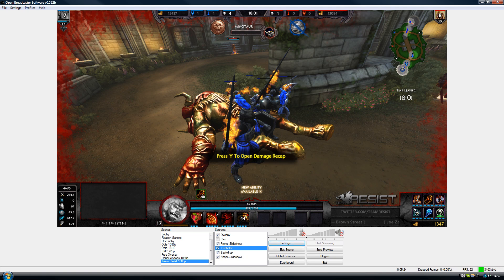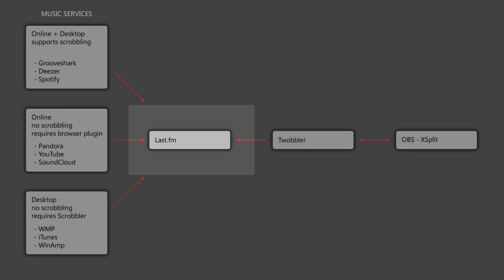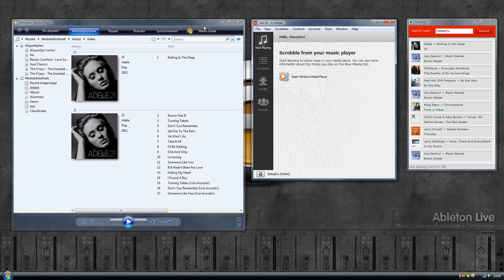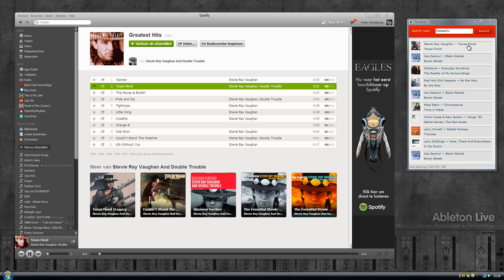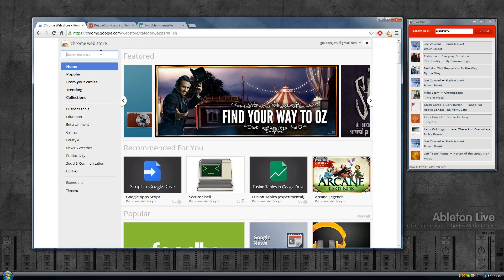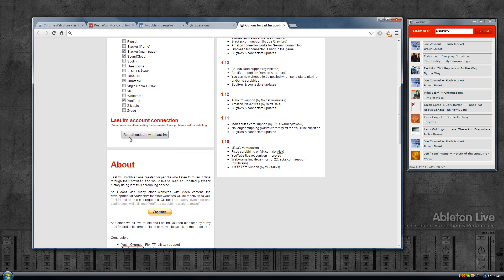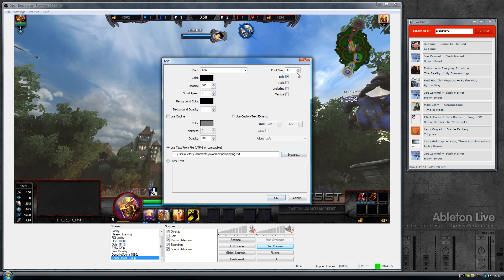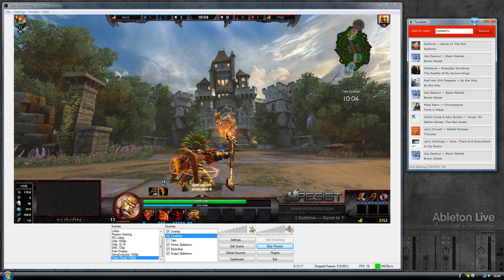How To: Using Twobbler to display music info in OBS or XSplit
Twobbler retrieves latest tracks from a Last.fm user and writes the info of the last played or currently playing track to a text file. This text file can then be used in OBS or XSplit.

The video only shows how to add (scrolling) text in OBS as adding text in XSplit is pretty much the same. In XSplit you add a "title" source. If the "Add title" source isn't available, click on "More sources.." and add it. In the title source properties, set it to remote text and fill in the path to the nowplaying.txt file.